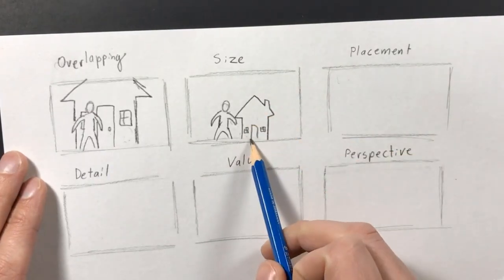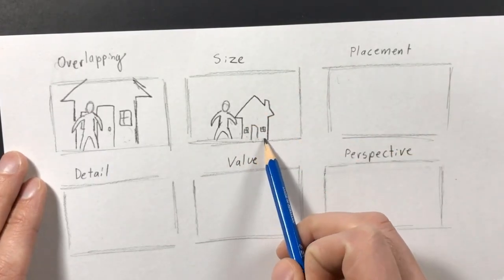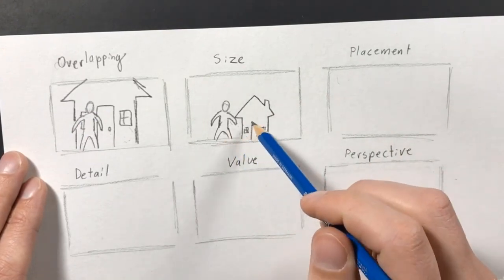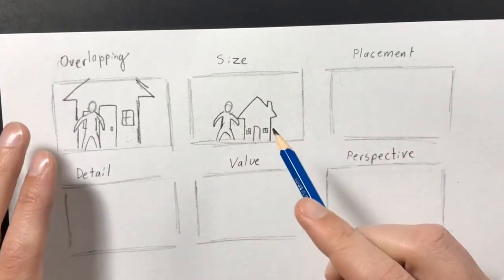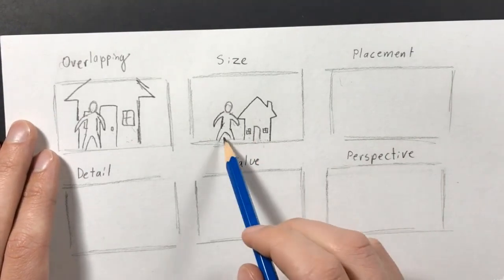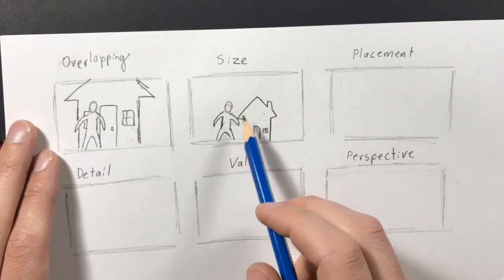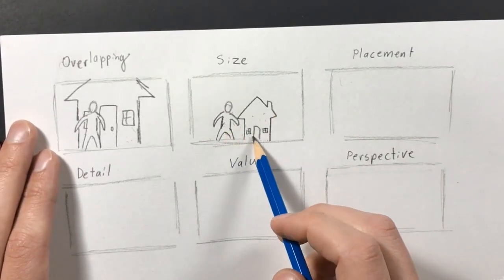19. Creating space and atmosphere in your drawings